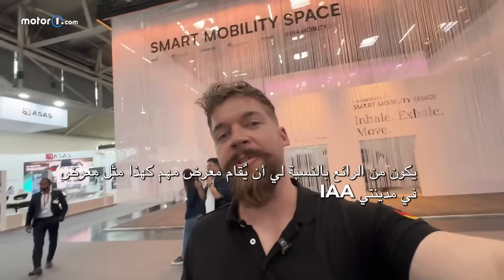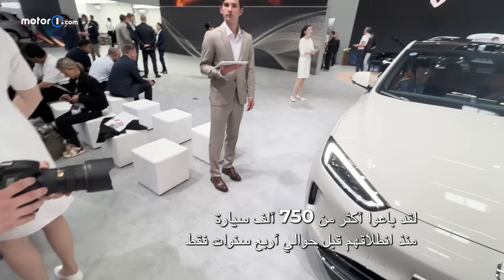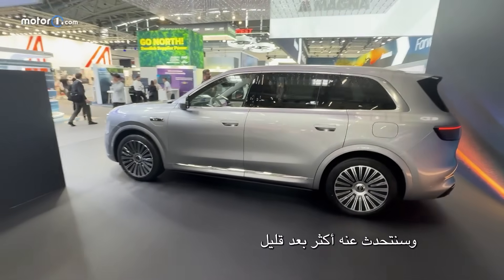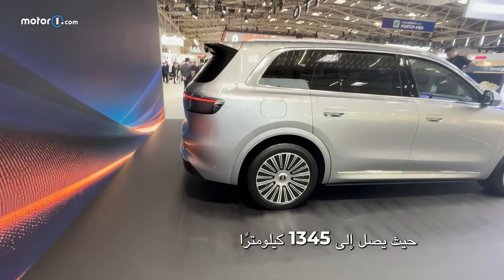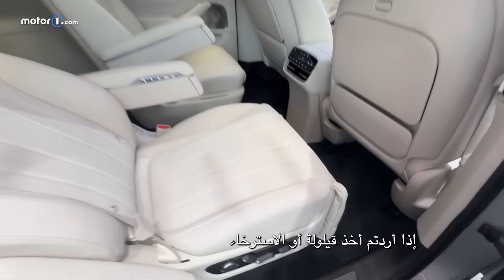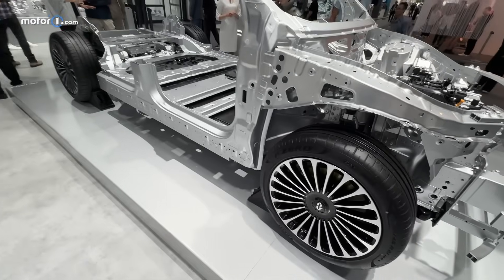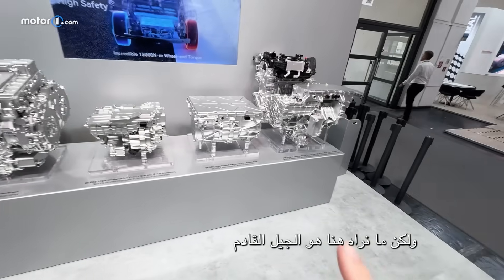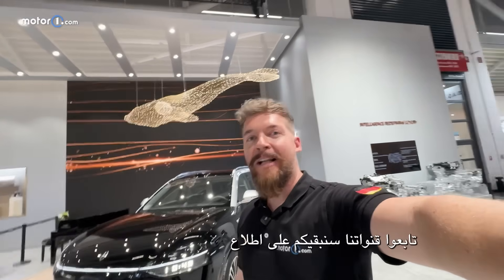هل معزّز المدى أفضل من الكهرباء؟ | كيف تعمل تقنية AITO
Aito، علامة تجارية ناشئة من مجموعة Seres، تأسست قبل أربع سنوات فقط، وباعت أكثر من 750,000 سيارة في موطنها، قدّمت أربعة طرازات مميزة للغاية في معرض ميونيخ للسيارات 2025:
 Aito 9، 8، 7، و5.

الهدف؟ أن تصبح علامةً فارقةً في فئة سيارات الدفع الرباعي الفاخرة بفضل اقتراحٍ يهدف إلى إعادة صياغة مفهوم "الفخامة المتواصلة". جميع الطرازات مزودة بمحركات خاصة مُوسِّعة ومعزّزة المدى وتقنيات متطورة، بما في ذلك 192 LiDAR و27 رادارًا ومستشعرًا للقيادة شبه الذاتية. للاطلاع على تقنية Aito بالتفصيل، انقروا على الفيديو أعلاه.